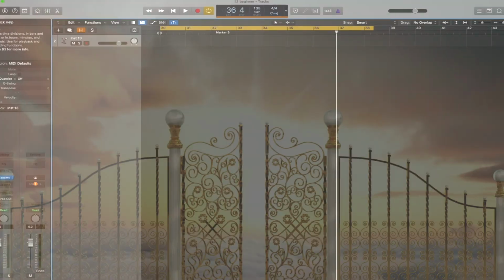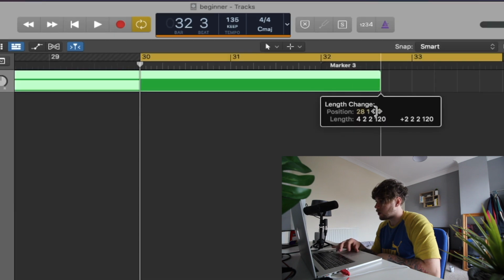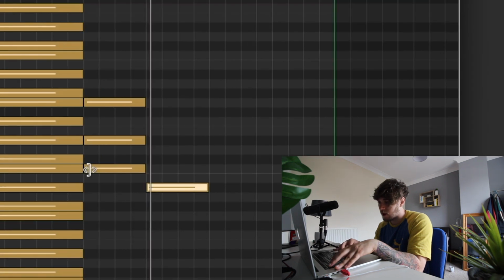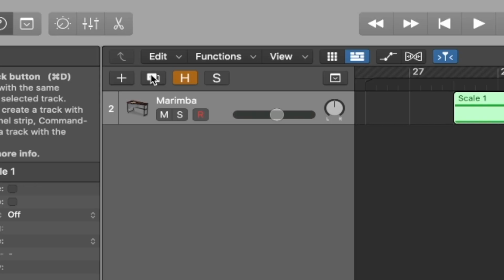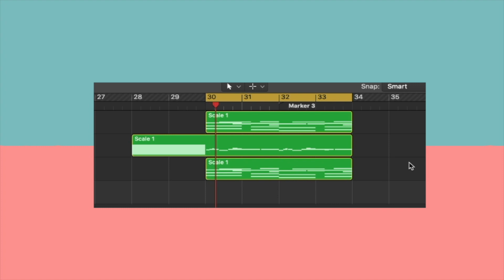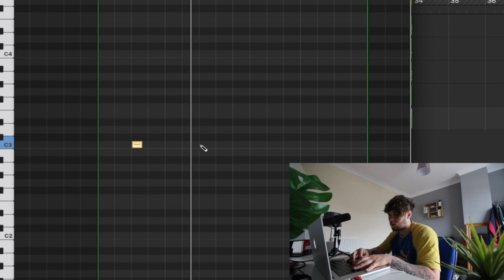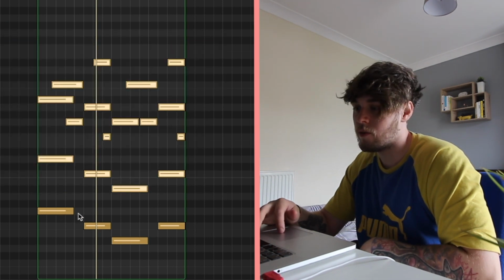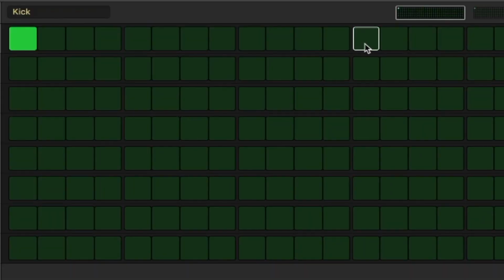How To Make Beats In Logic Pro X For Beginners I (Step By Step) 2021